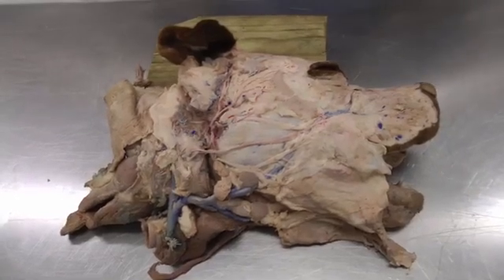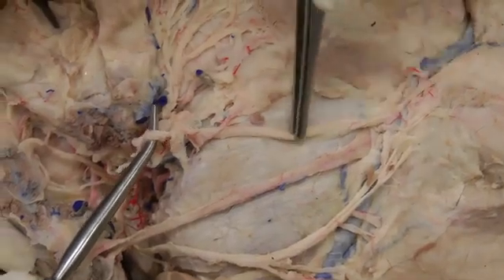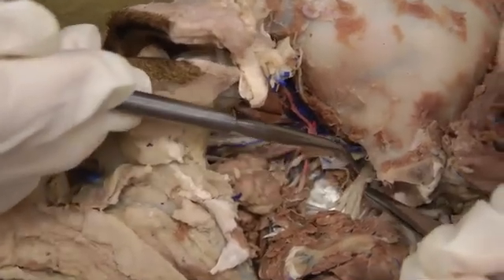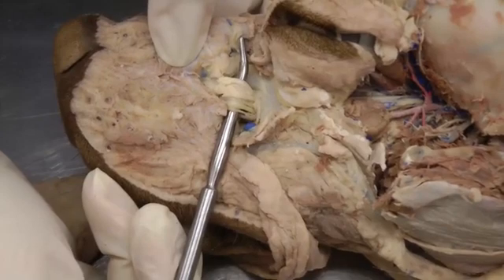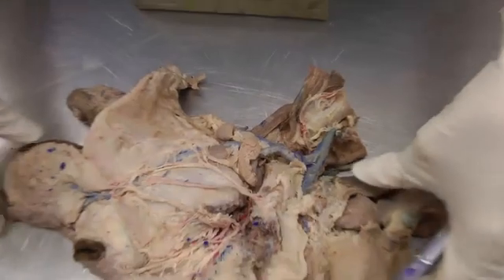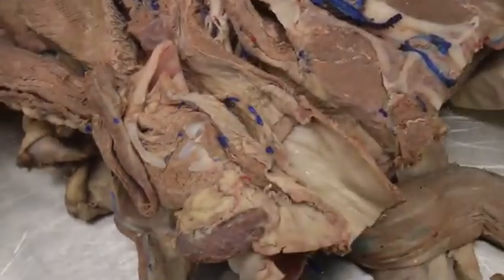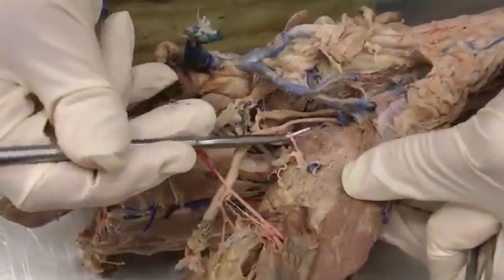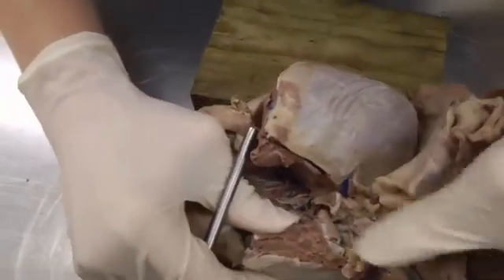Canine Anatomy I Lab 25 I Superficial Nerves, Head Arteries, and Cervical Structures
Lab Objectives:
• Dissect superficial nerves of the head:
      - facial nerve and its branches (innervate facial expression muscles)
      - mandibular nerve branches: lingual nerve & inferior alveolar nerve
      also, as you dissect vessels, find:
      - maxillary nerve, which becomes infraorbital n.
      - vagus nerve and its laryngeal branches
      - hypoglossal nerve

• Examine certain structures located at the neck-head juncture:
      - thyroid gland and external parathyroid gland
      - esophagus
      - tracheal cartilages and tracheal smooth muscle
      - medial retropharyngeal lymph node

• Identify branches of the common carotid artery:
      - internal carotid artery (dog) & carotid sinus (located on the occipital a. in the cat)
      - external carotid artery, and its major branches:
            -- occipital artery
            -- lingual artery
            -- facial artery
            -- maxillary artery (continues the external carotid artery), and its major branches:
                  --- inferior alveolar artery
                  --- external ophthalmic artery
                  --- infraorbital artery (continuation of the maxillary artery)